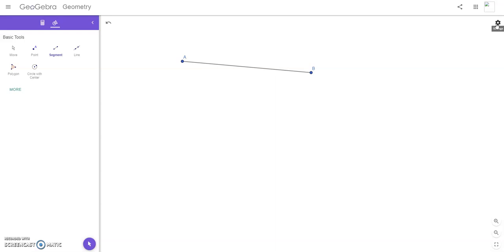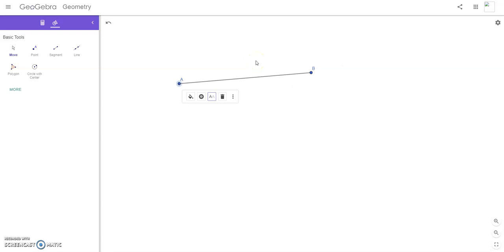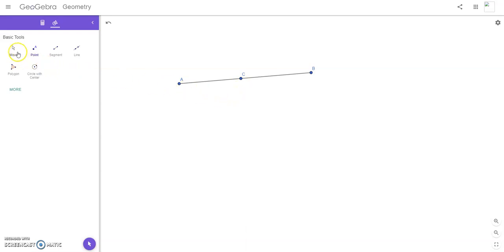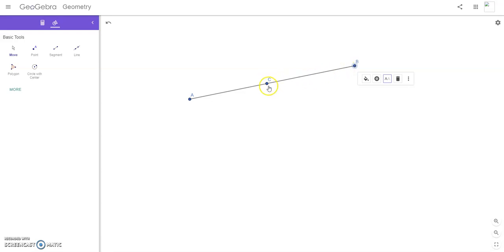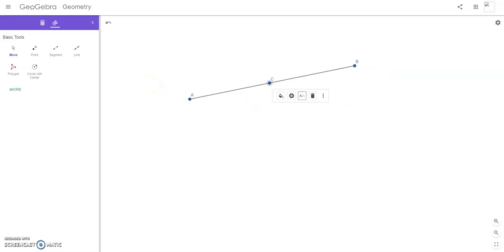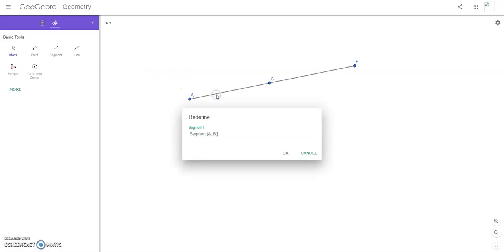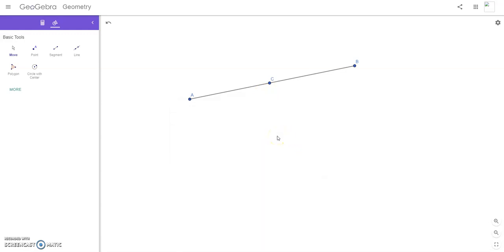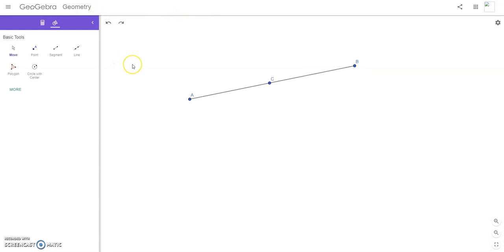Dependency Relationships in GeoGebra